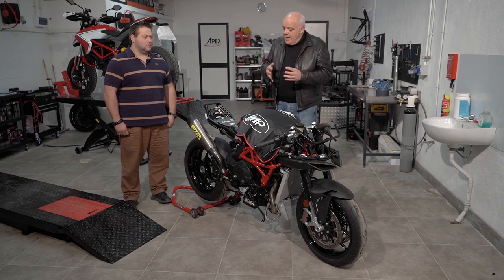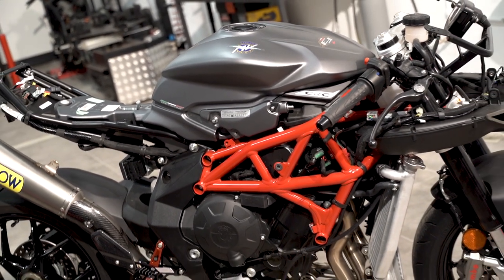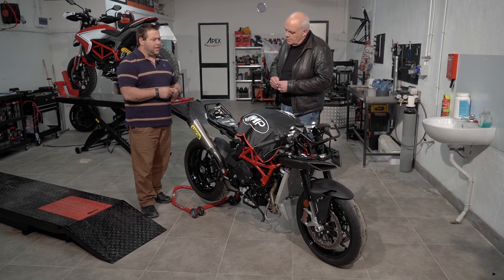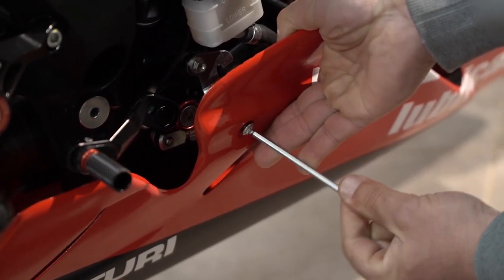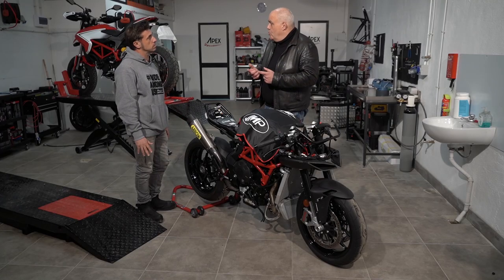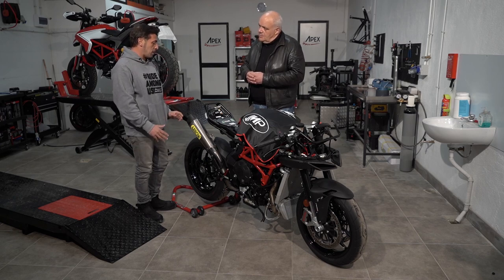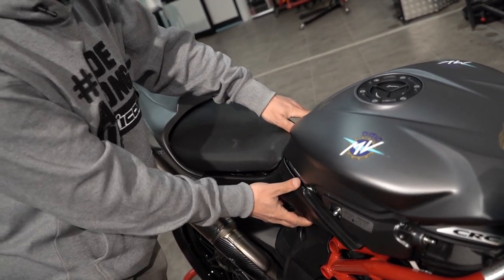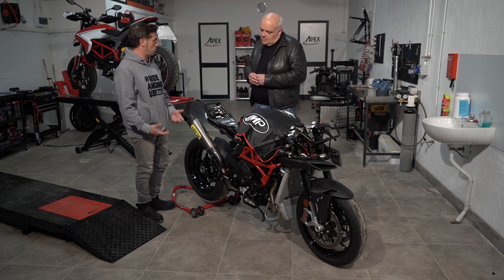MV Agusta preparation for Race Track